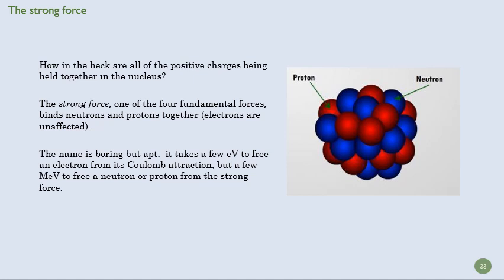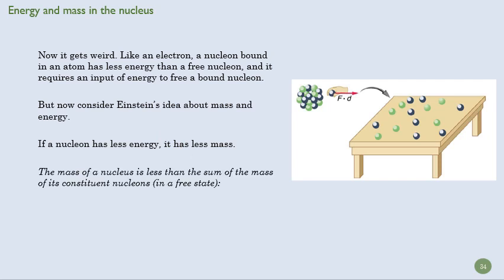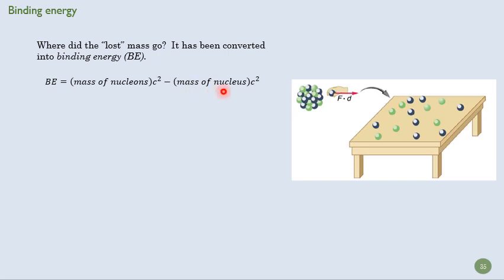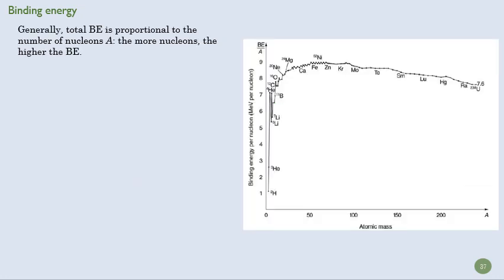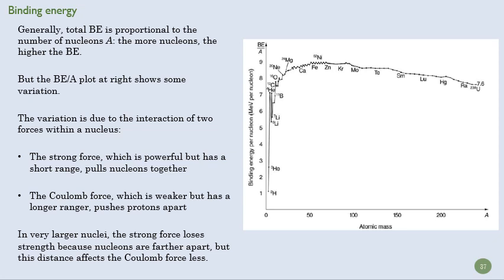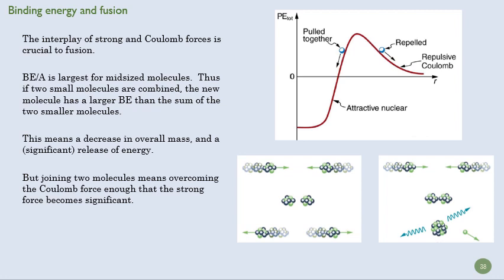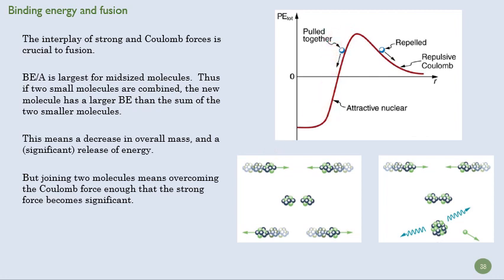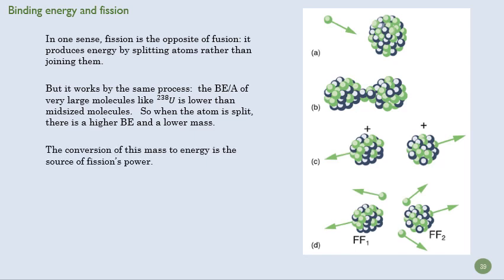Phys 152 30 6 Binding Energy